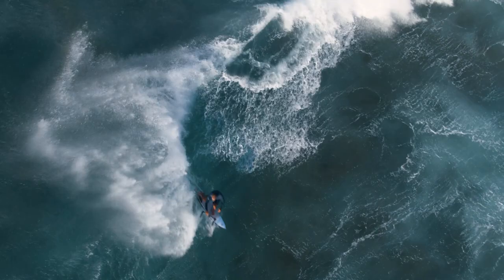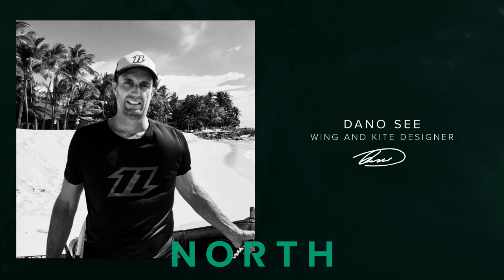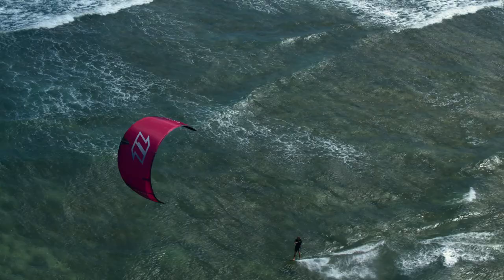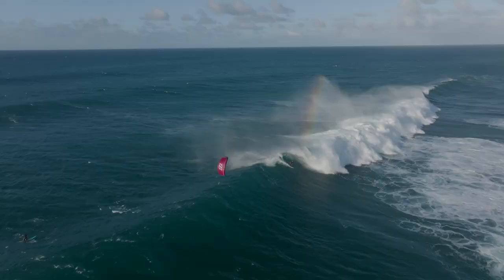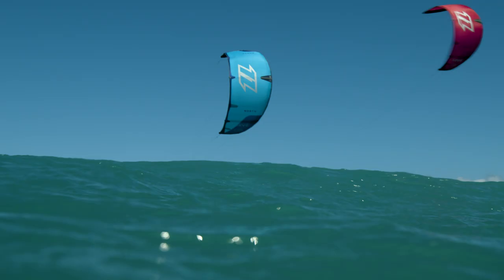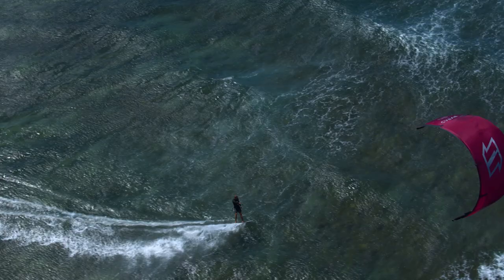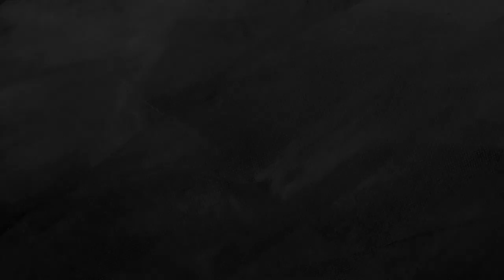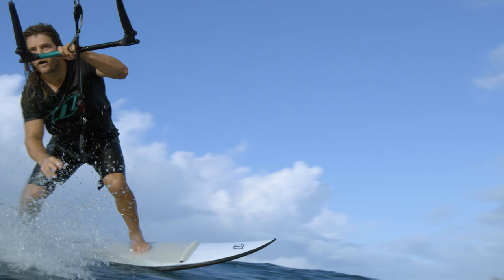Designer Notes | Carve 2023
For 2023, we've put the Carve back into its wave riding category. Refined bridling for a longer, more progressive travel means the kite feels smoother and more responsive throughout the full depower range.

A powerful, reactive and controllable kite, ideal for carving up a wave face, tucking into a barrel or boosting strapless tricks. The 2023 Carve now flies faster, generating more power and board speed.

North Kite Designer Dano See and Brand Director Mike Raper introduce the features and benefits of the 2023 Carve.

Carve 2023.
The chase is on.

Fly the Carve.